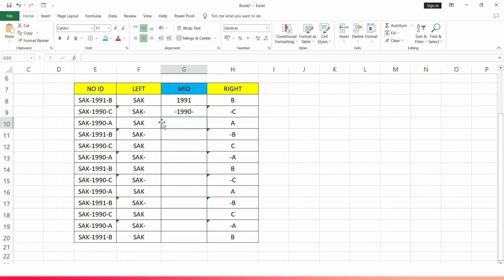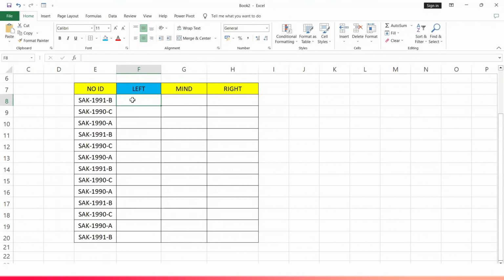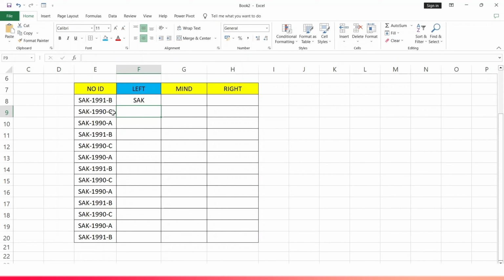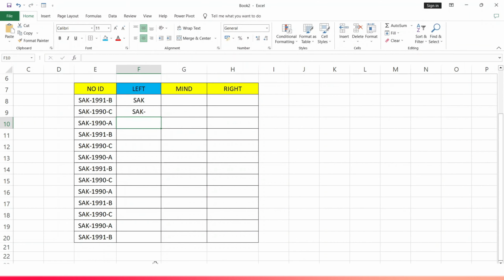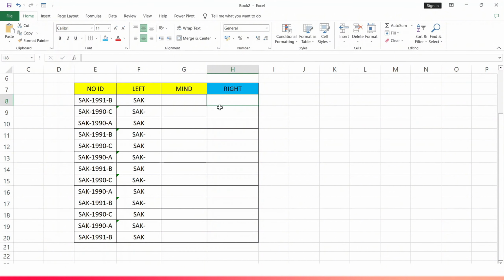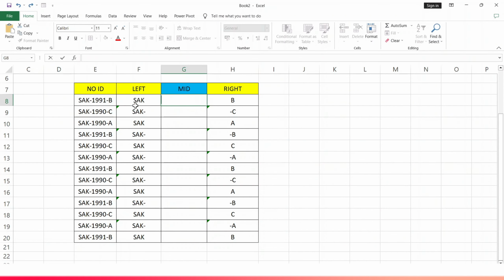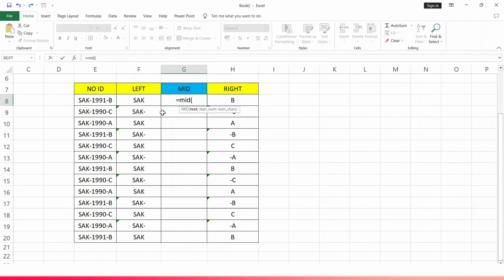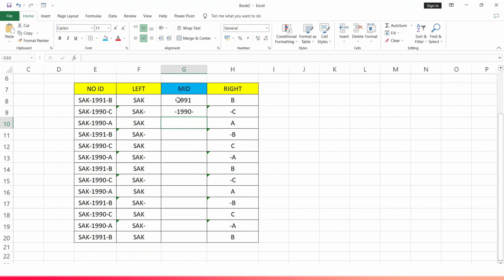How To Use Left, Mid, And Right Formulas In Microsoft Excel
This tutorial is related to the search:
how to use left mid and right formulas in ms excel
use left mid and right formulas in microsoft excel
use left mid and right formulas in excel
how to use left mid and right formulas
microsoft excel
ms excel
excel